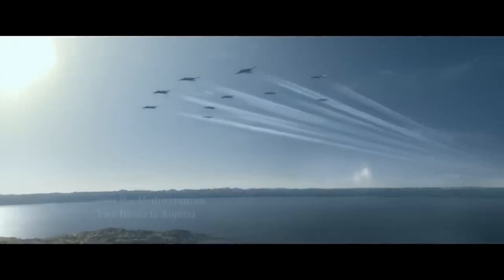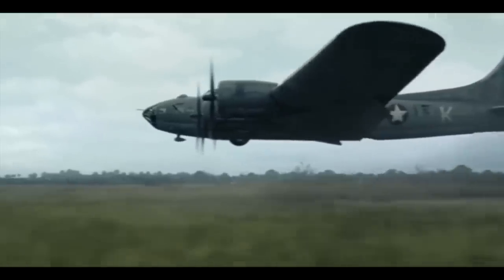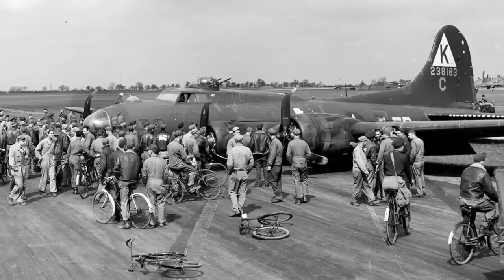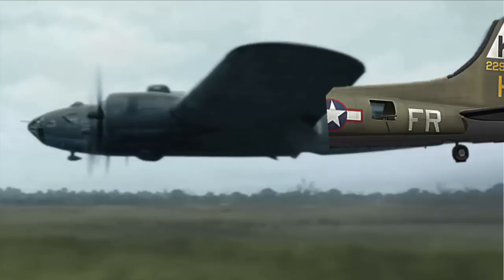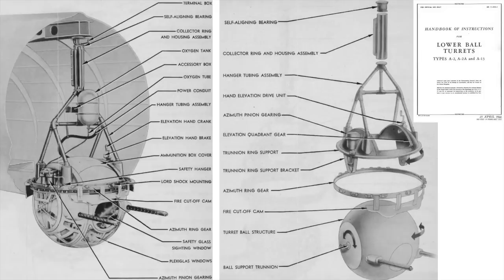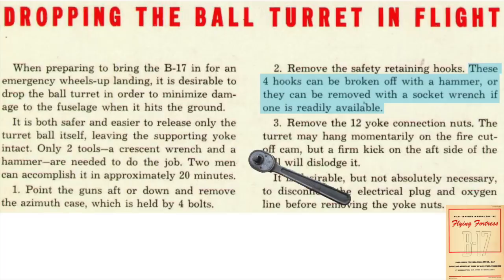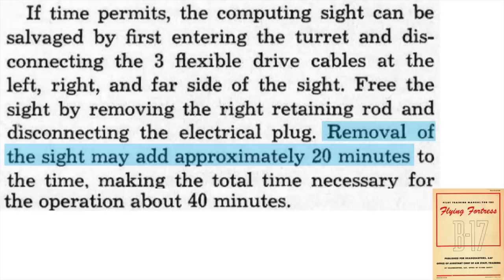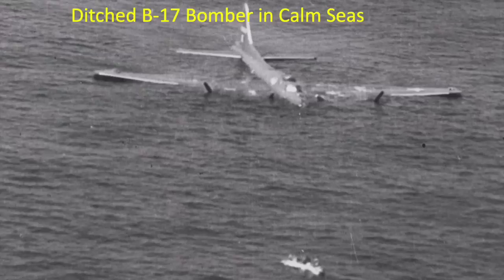Masters of the Air Ball Turret drop- Why and How Explained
In the event of a wheels up belly landing the bomber should drop it’s ball turret in order to minimize airframe structural damage. The pilot may also order the jettisoning of the ball turret to reduce the plane’s weight in a fuel starved flight. This video will review the steps the crew would need to take to drop the ball turret.